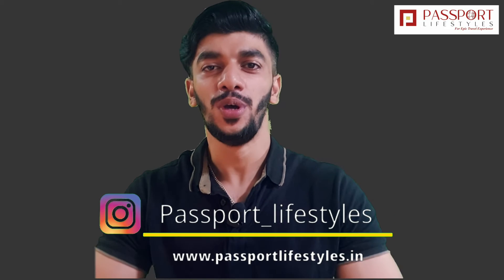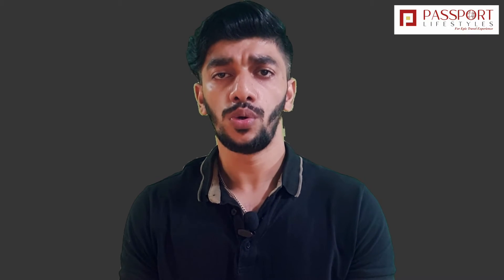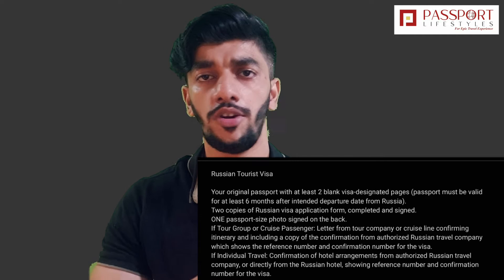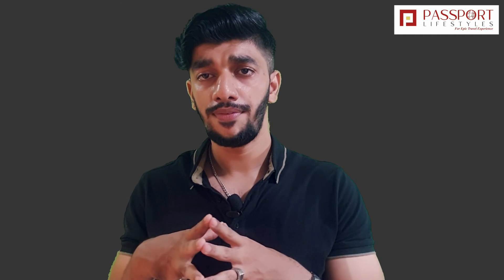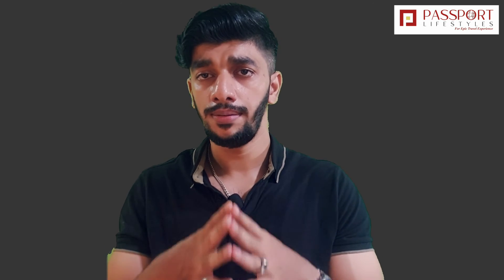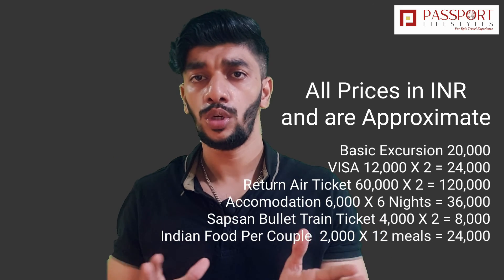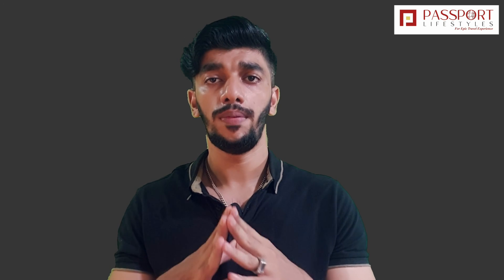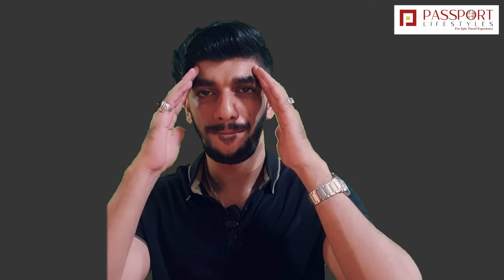How to travel to russia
We are a reputed tour company that specializes in curating unique, exciting tours for travellers From Around The World.We curate the most distinguished and off beat tours for our travellers to experience the vibrance of India & World through an insider’s lens. A place where new stories and experiences are shared and local insider information’s are gained. Our company holds an unrivalled legacy of creating fun, memorable and inspiring tours with experienced and handpicked guides to educate you about the city, its people, the culture and lifestyle. We are a company renowned for creating authentic experiences for discerning travellers from around the world.